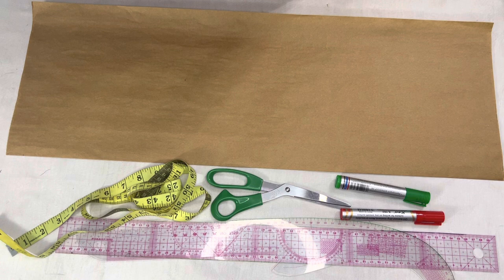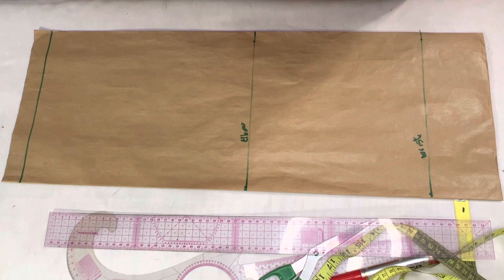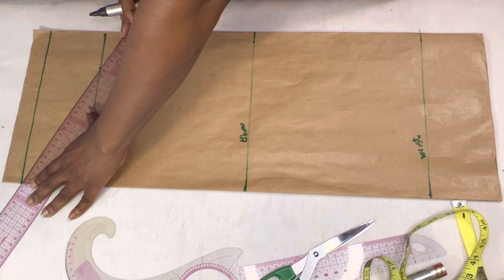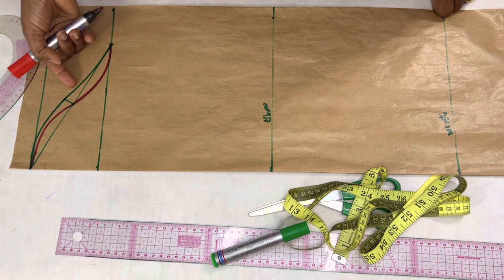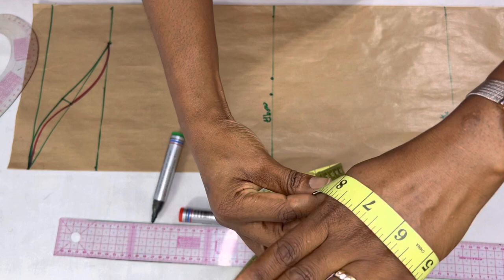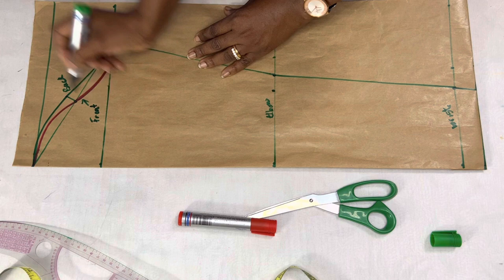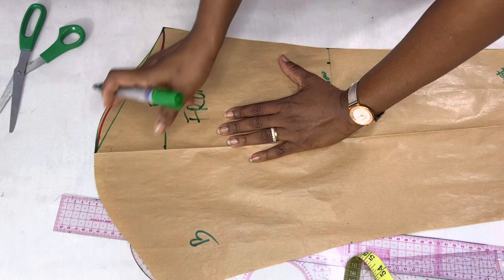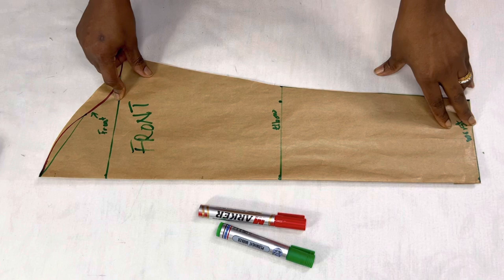Basic Sleeve Pattern Drafting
This tutorial is an easy method of drafting a basic sleeve. This is the foundation for developing various kinds of sleeves such as puff, off shoulder, bishop, ballon, flare etc. Some people are hesitant when it comes to drafting sleeves because they find it a bit complicated, so I hope this tutorial has made it simpler to draft. Try it out and let me know how it went.